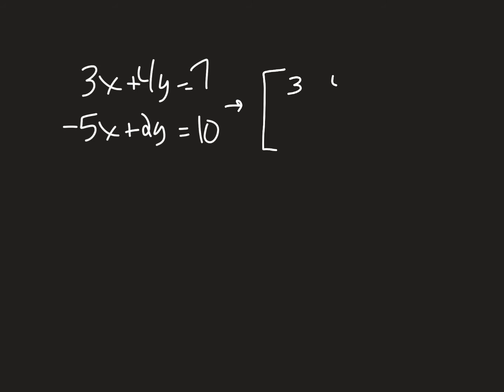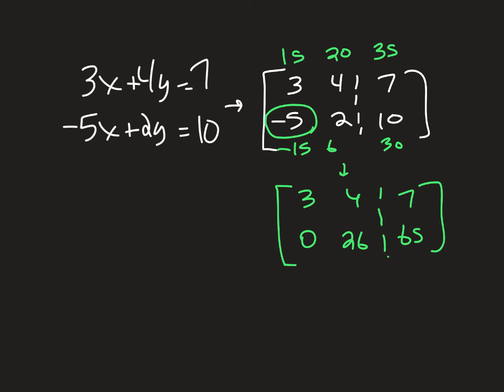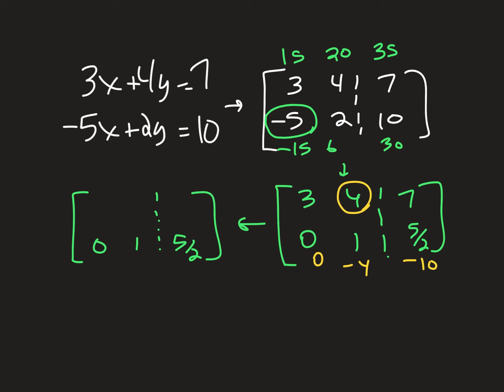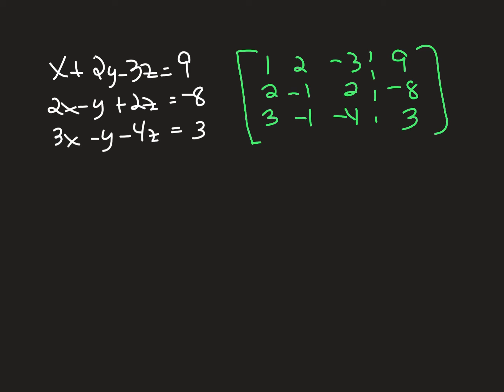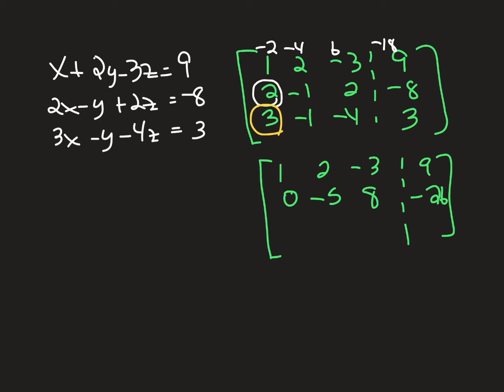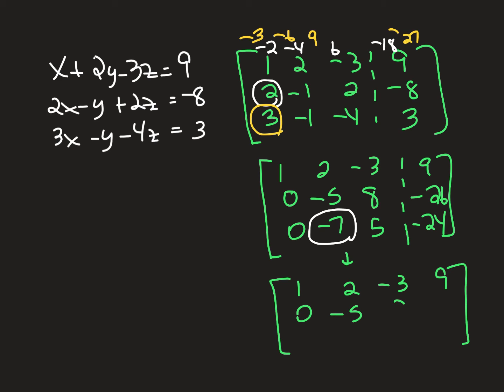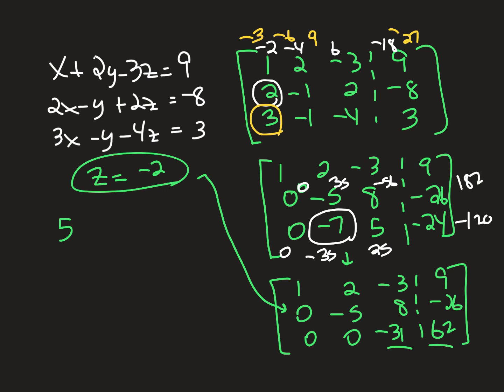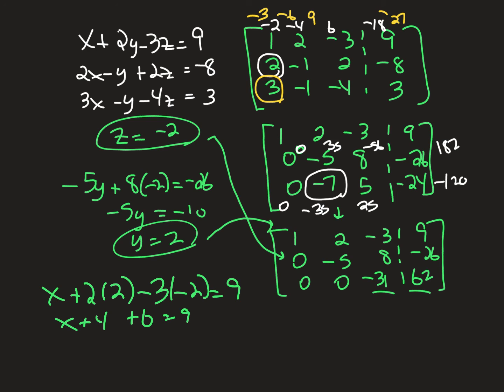Practice test 26 (2021) mb.mp4